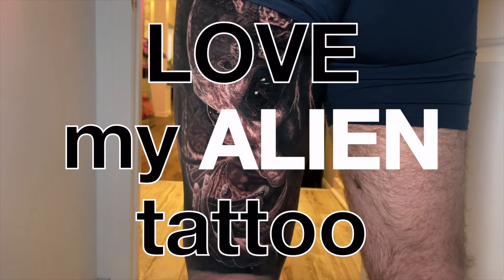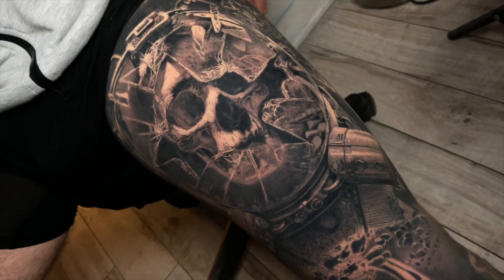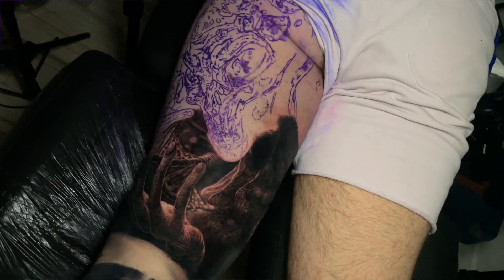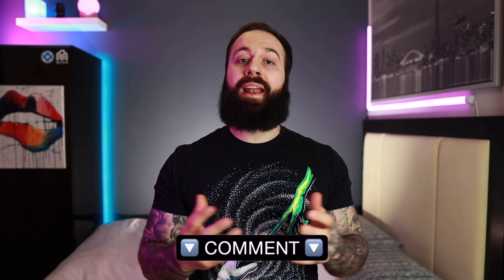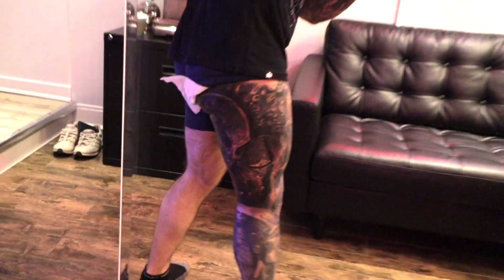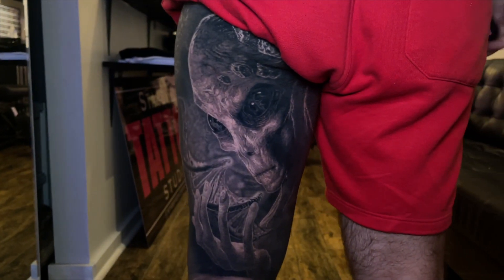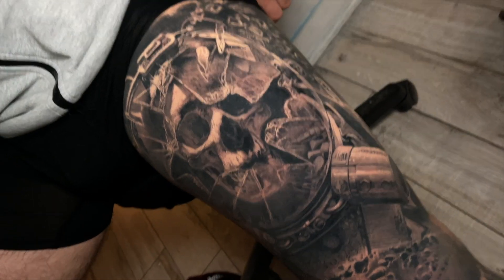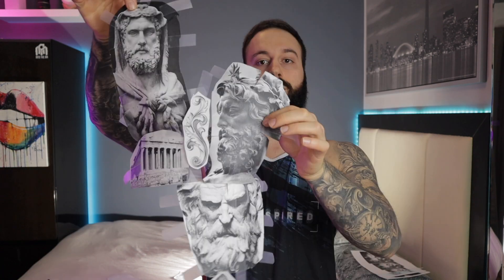SEMI-REGRETTING MY FAVOURITE TATTOO + A HUGE Tip to AVOID doing for LEG sleeves!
How does one SEMI-REGRET THEIR FAVOURITE TATTOO?! My alien tattoo located on the back of the thigh, is an incredible tattoo that’s executed to perfection, it is unique/different and fits into couple incredible themes of a sleeve! So what could be wrong with it then for me to say this?? WELL… if you’re looking into getting a leg sleeve yourself YOU BETTER WATCH THIS VIDEO because I list a huge tip & pointer to watch out for when you plan for your own leg sleeve! avoid this tip and you might just end up like me semi-regretting the tattoo or even worse, regretting it fully!!

3M Tegaderm Second skin (11yd Roll)